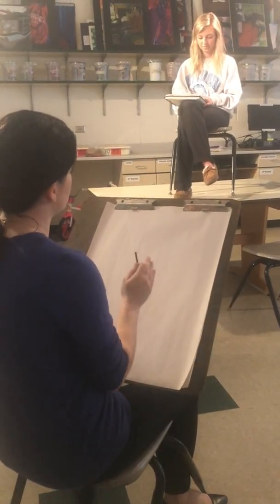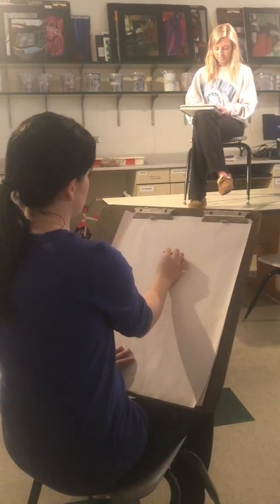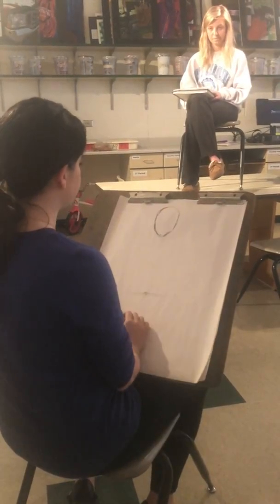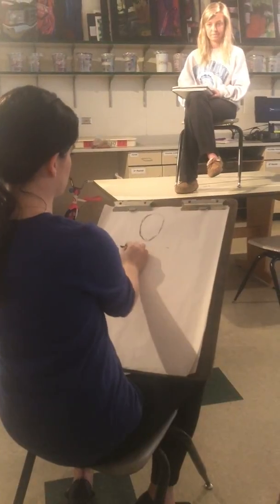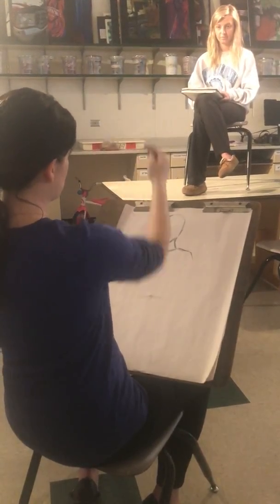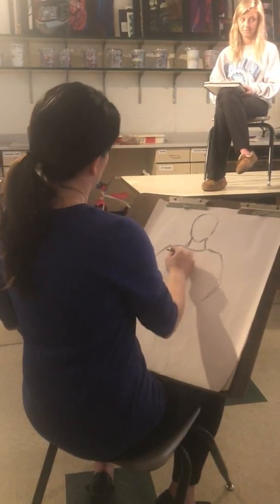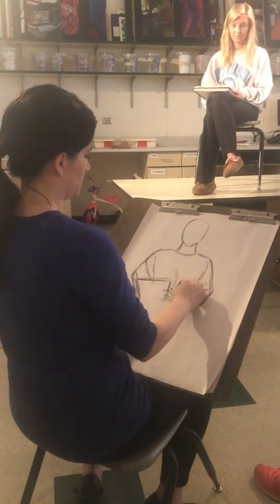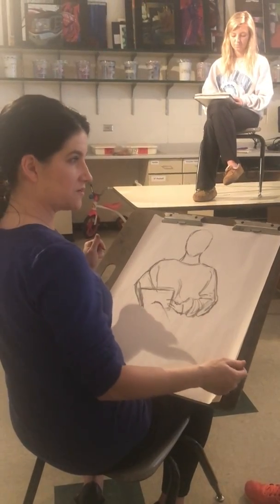Demonstration on How to Start a Long Pose